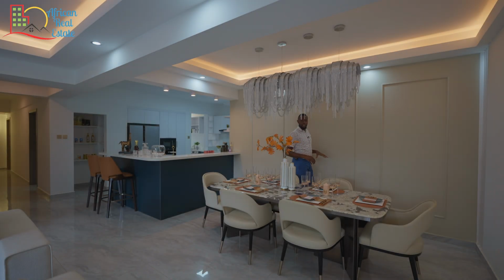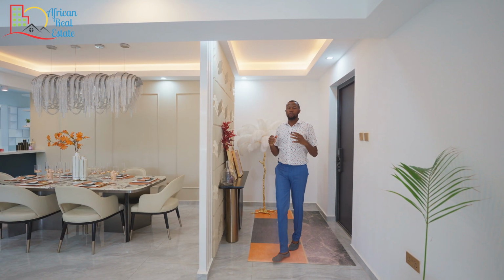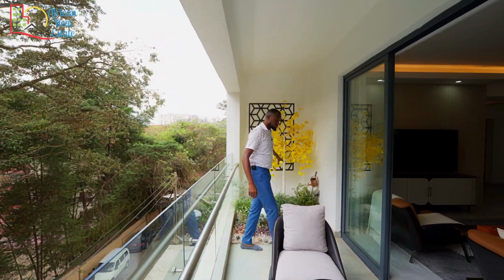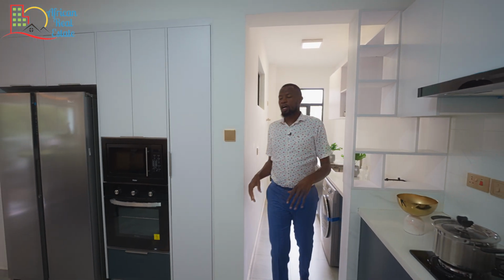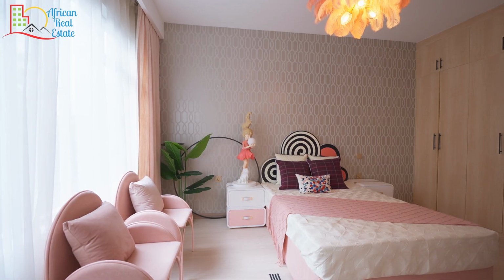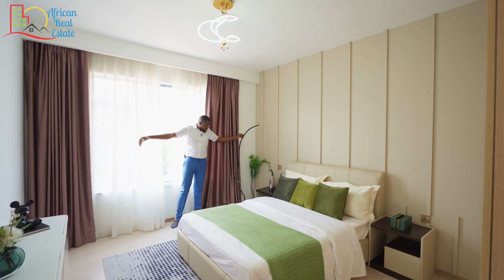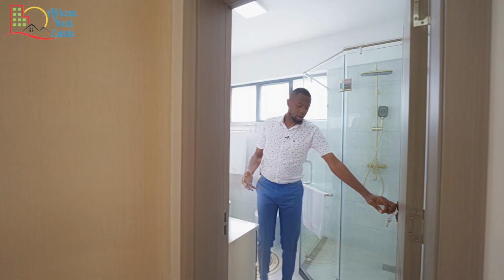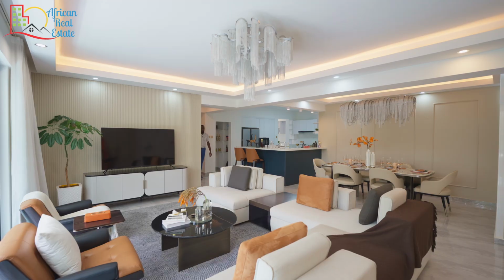Touring the most BEAUTIFUL Homes in WESTLANDS Nairobi - luxury realestate home condo /MUST WATCH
The video analyses the scope of high-end apartments in Nairobi Kenya
Most of these apartments are located in Westlands, Kilimani.

This is a 16-floor residential development located off Olendume Road, Nairobi
The apartment block consists of over 50 units of 4 &5 Bedroom condos.

Each unit comes with an employee quarters that has a separate entrance.

The Block is in close proximity to all social amenities and it is just 10 minutes from Nairobi CBD.
The block comes with 4 high-speed lifts to perfect the ease of movement.

PAYMENT METHODS
Cash
20% deposit

Installments
20% deposit
balance in 5 milestones before completion.

Salient Features;
– Intercom and – 24hr CCTV Surveillance
– Well Manicured Garden
– Water Purifier
– Children's Play Area
– Elegant Modern Gym
– 2 Elevators per floor
– Swimming pool and Backup Generator
– Borehole and City Council Water
– Very good security and ample Parking

PLEASE NOTE!
All the money contributed will go to the production and improvement of the quality of our videos.